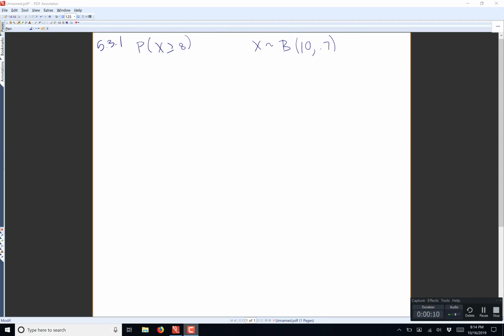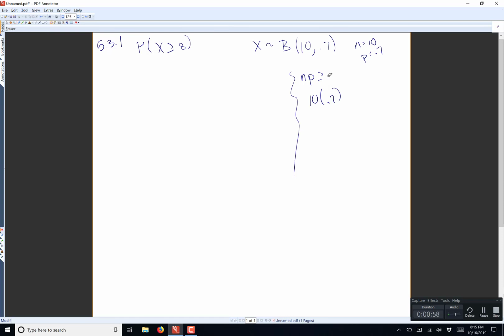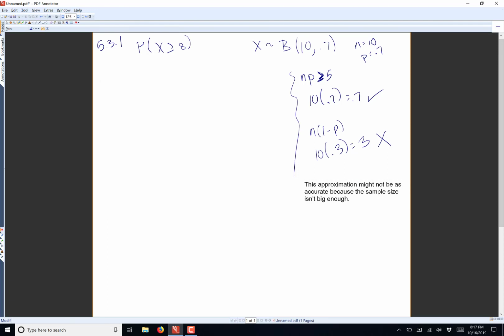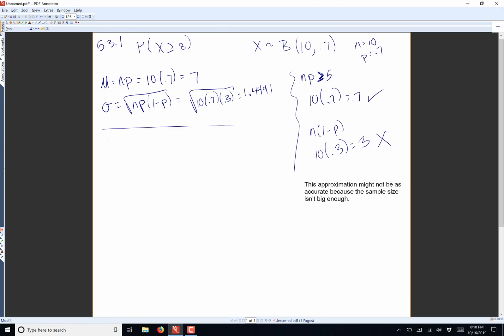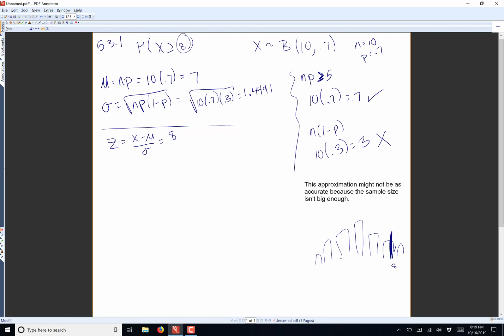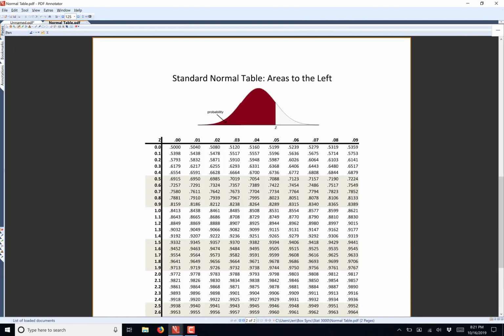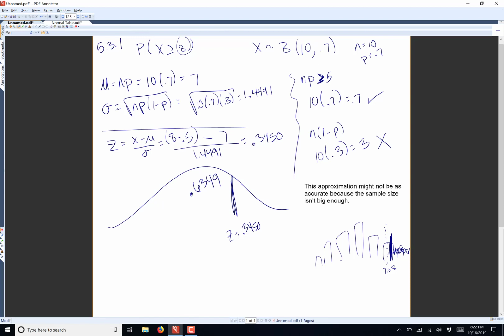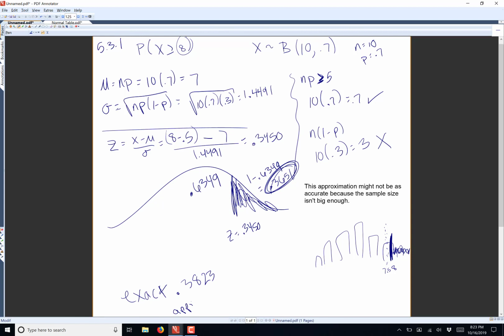STAT 3000 Problem 5.3.1 part 2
normal approximation to binomial probability